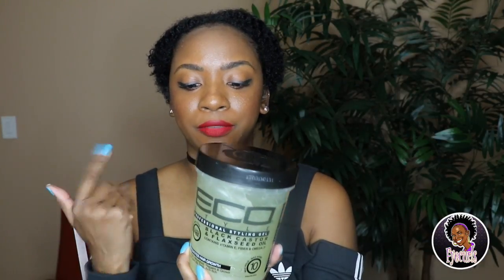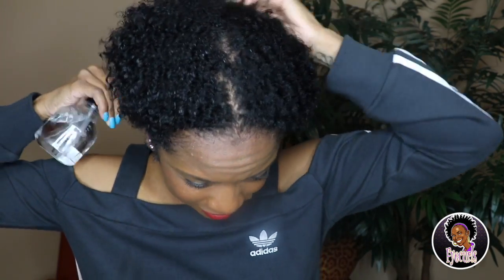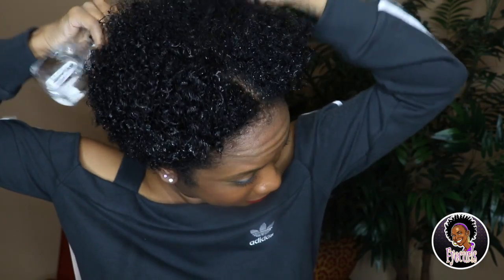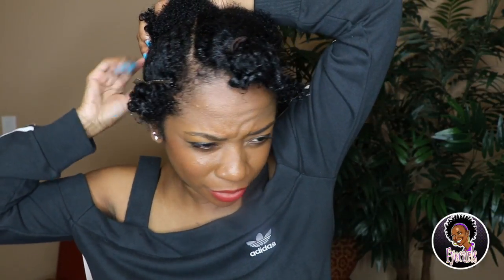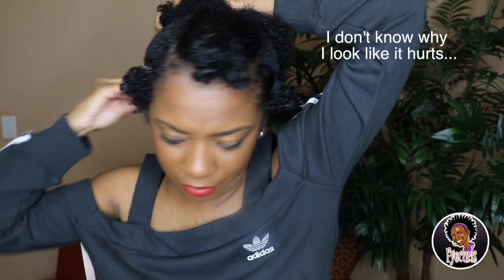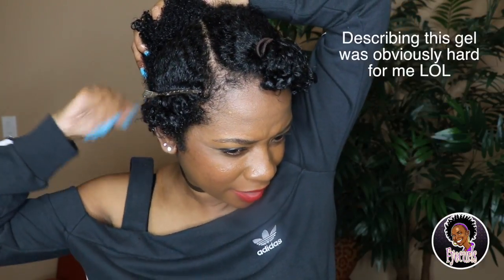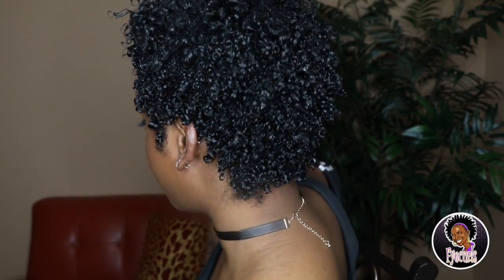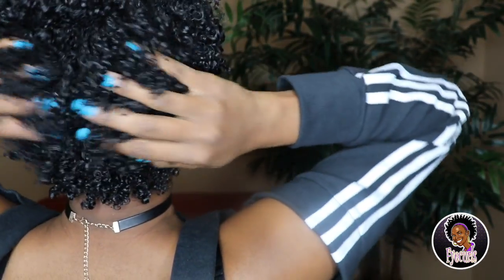Is Eco Styler Black Castor and Flaxseed Oil Gel as Lit as They Say? My First Impression...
In this video I give my first impression of the gel after doing a wash and go!